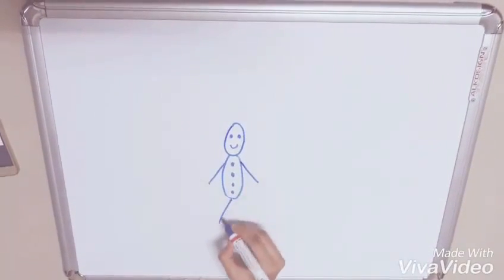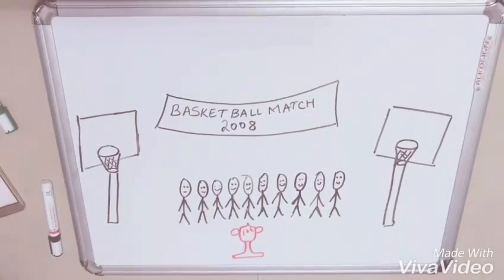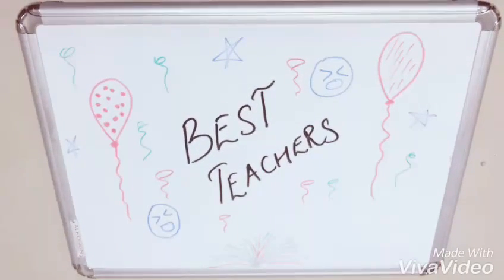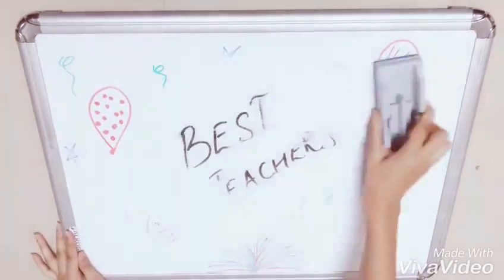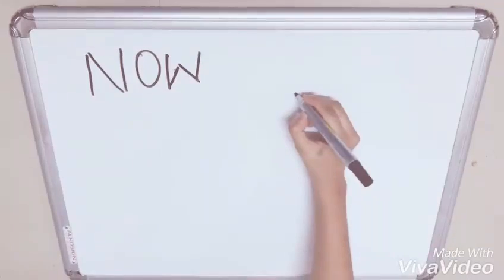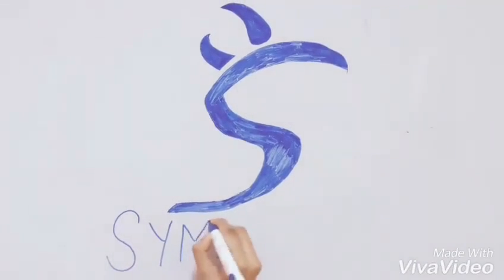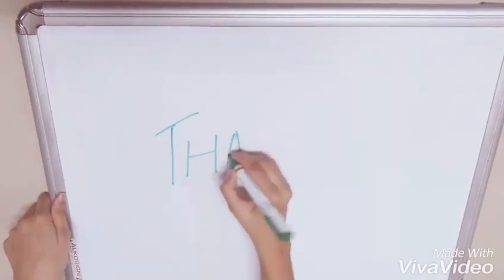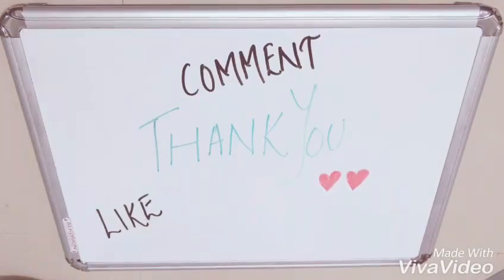Pranav Chitalia's story, an alumnus of Batch of 2007